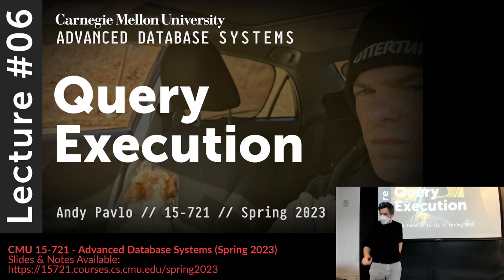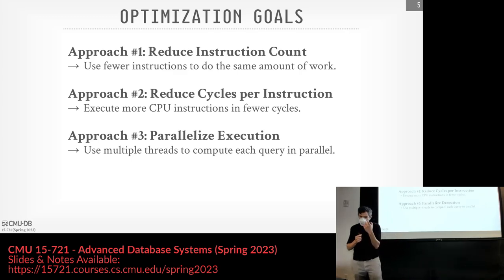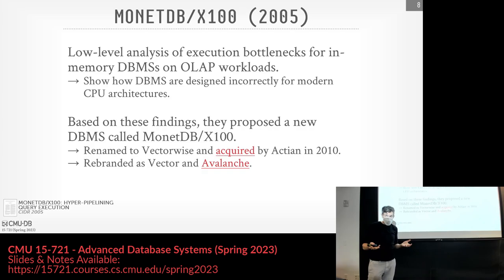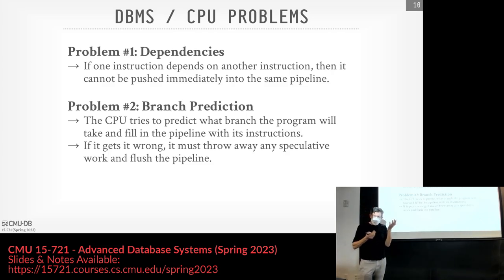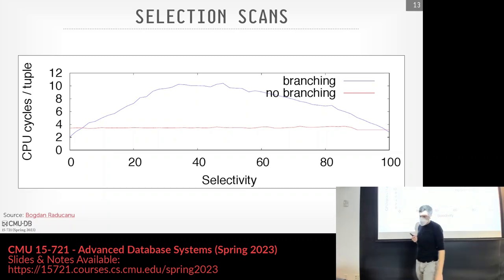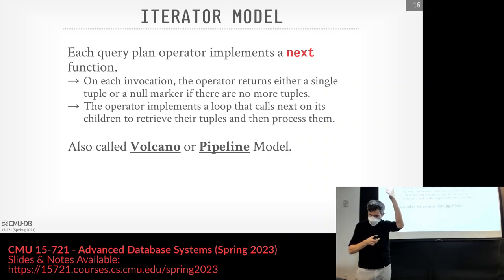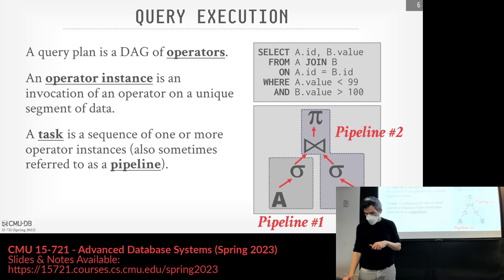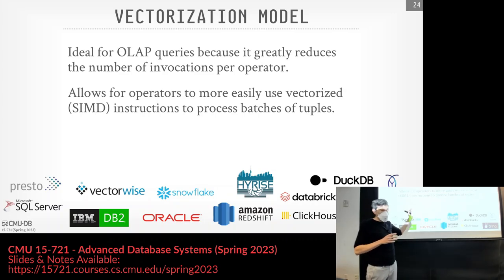06 - Query Execution & Processing Models (CMU Advanced Databases / Spring 2023)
15-721 Advanced Database Systems (Spring 2023)
Carnegie Mellon University